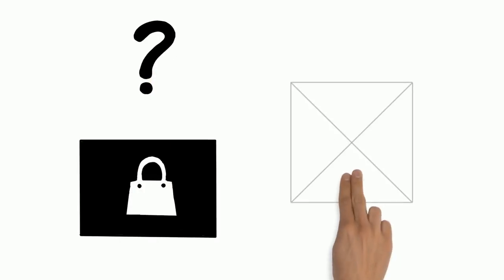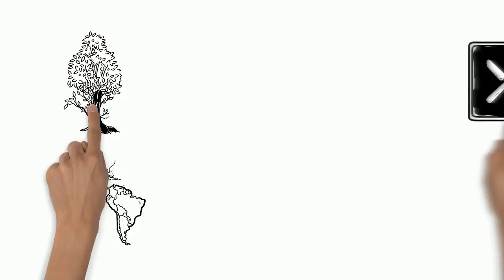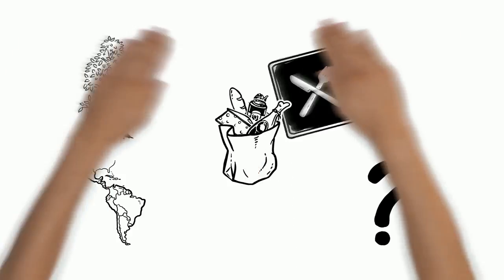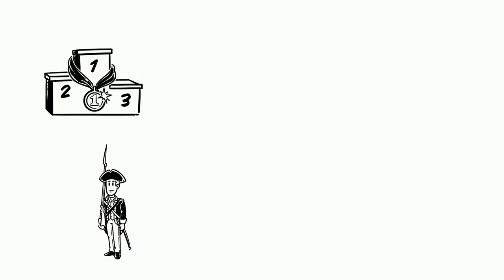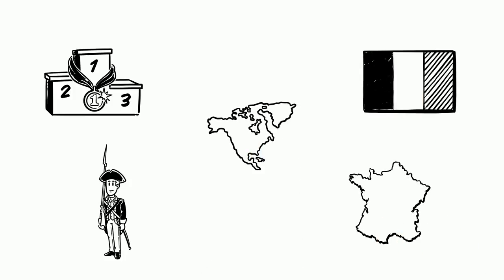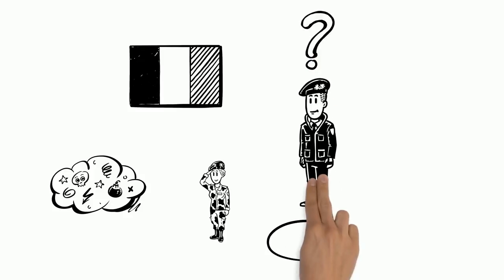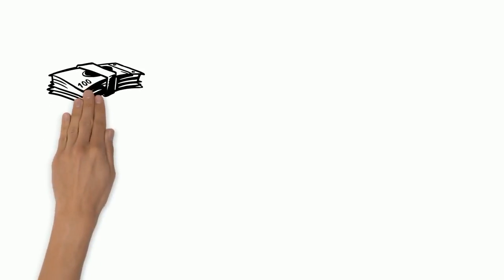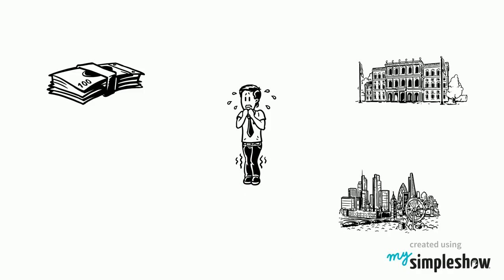What were the security worries of the English colonists?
Show the original security concerns of British colonists to set up the change in security concerns after the French and Indian War.